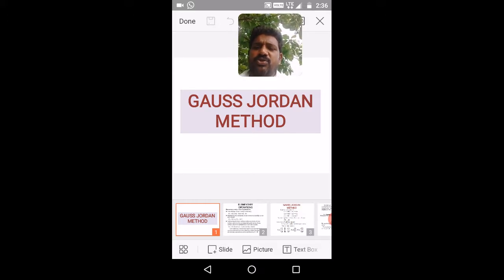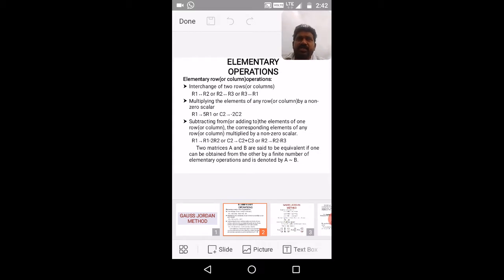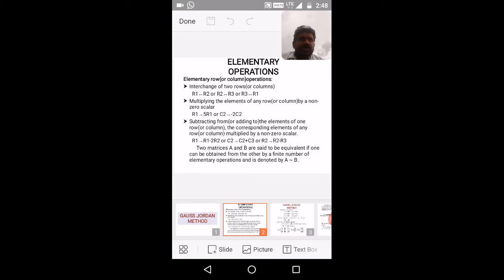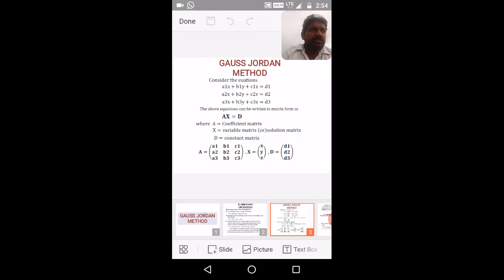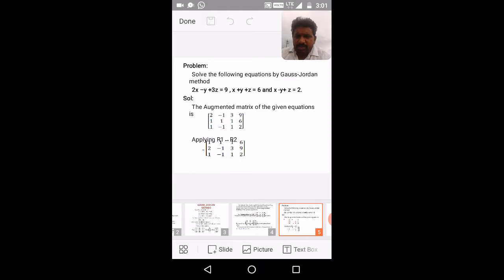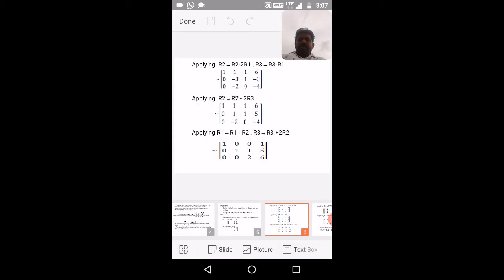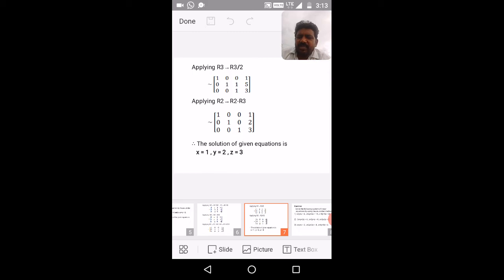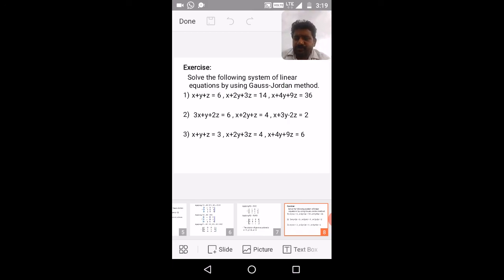Gauss Jordan Method